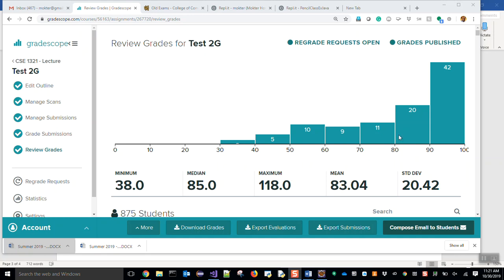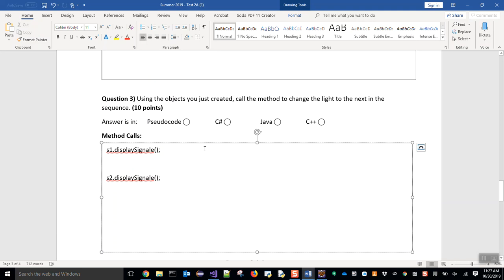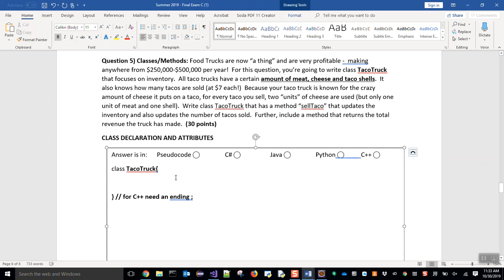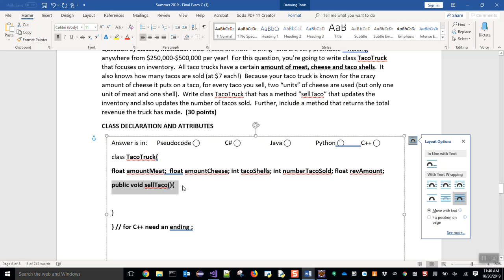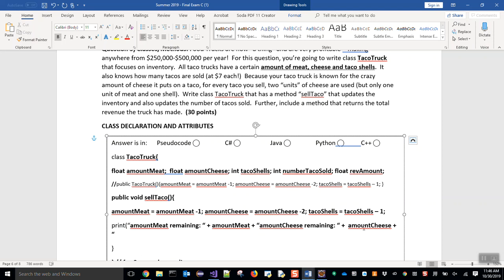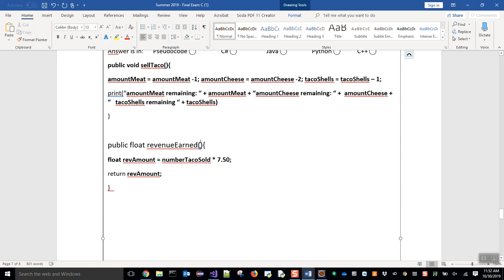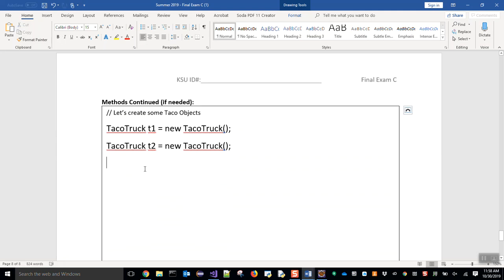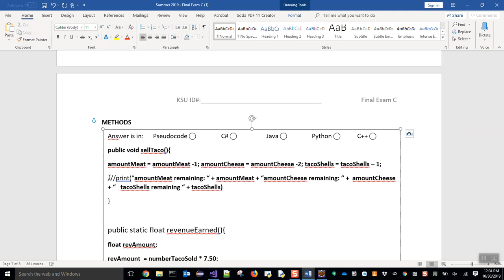L29 F19CSE1321S02 Module 6 Summer 2019 Final ExamCQ5 Reviewed for Class, Object, Constructor, and Ob